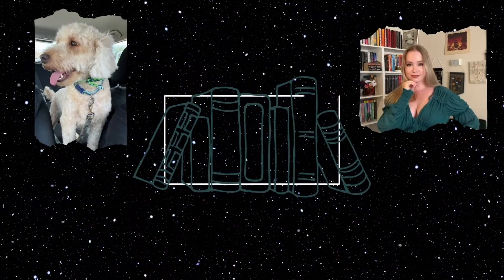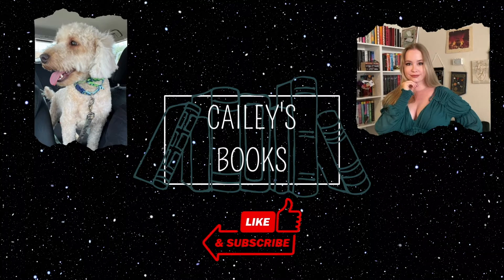watch me fall in love with middle grade horror || MIDDLE GRADE HORROR READING VLOG || booktube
I made a bookstagram! Find me @caileysbooks on Instagram!